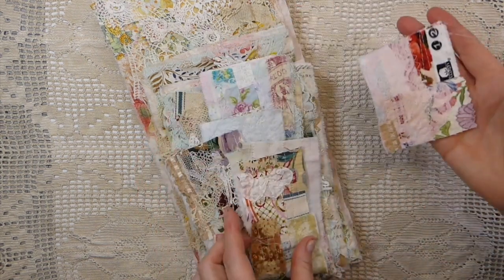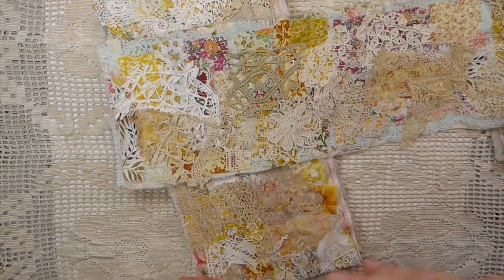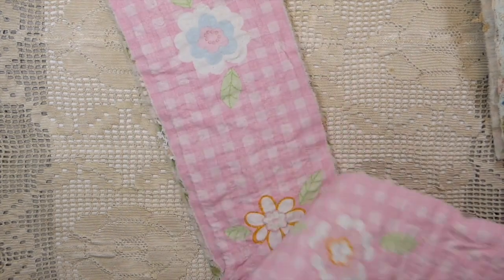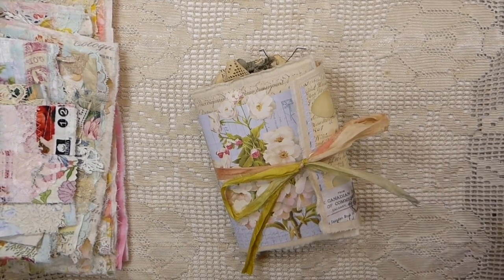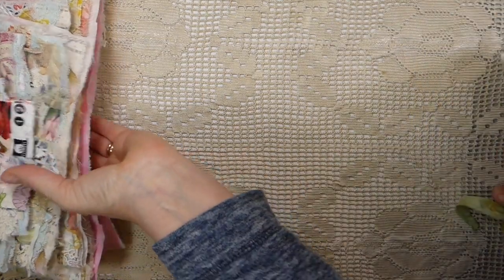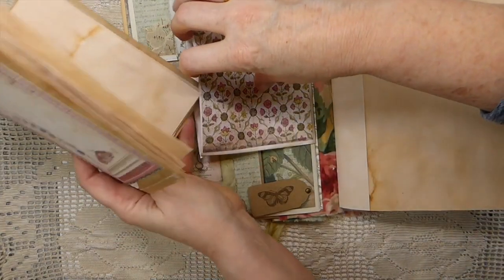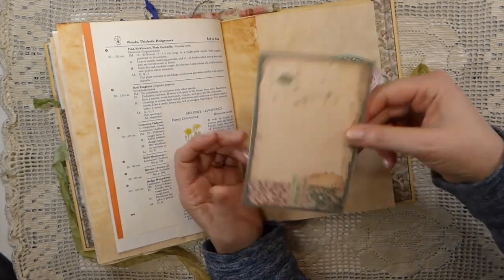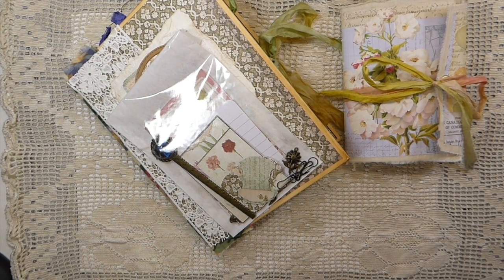Inside the Studio....what have I been doing?